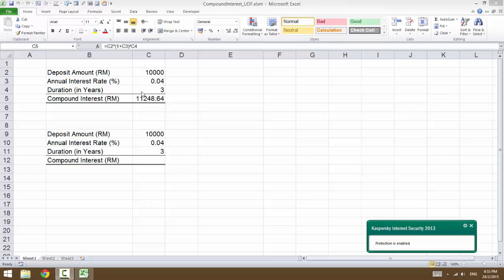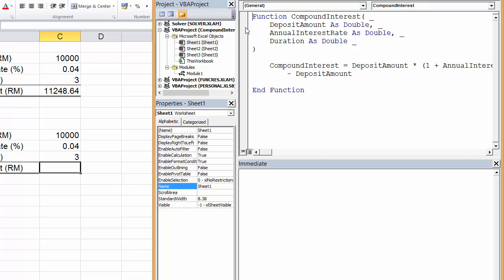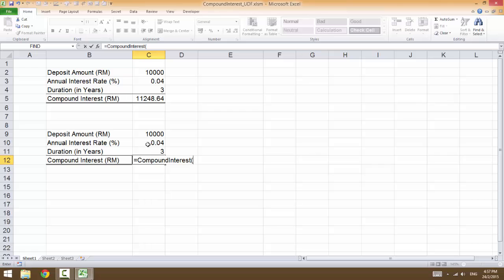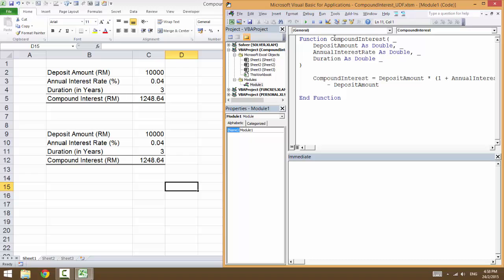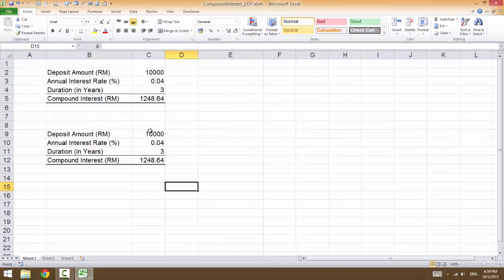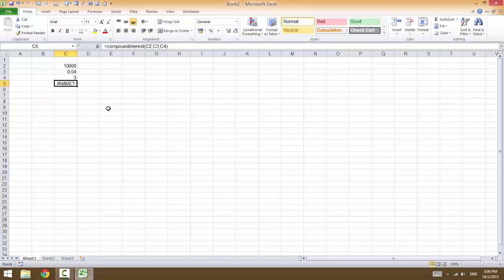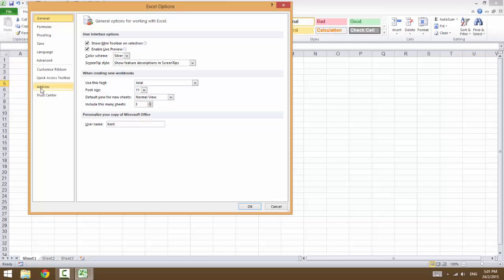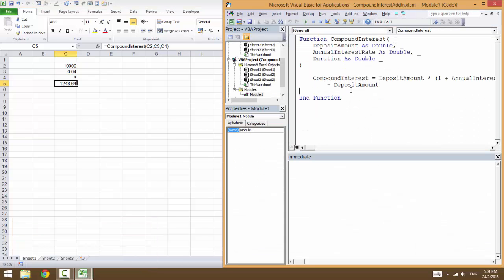Create and Use an Excel Add-In